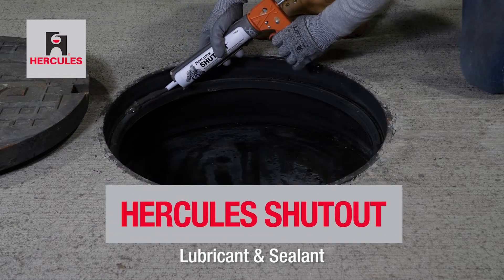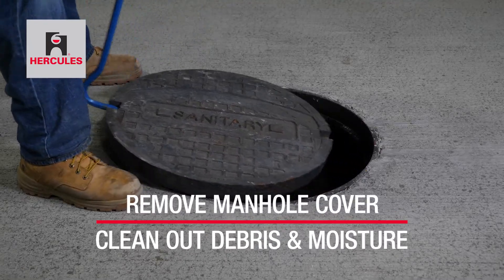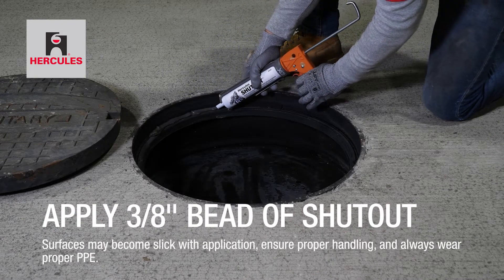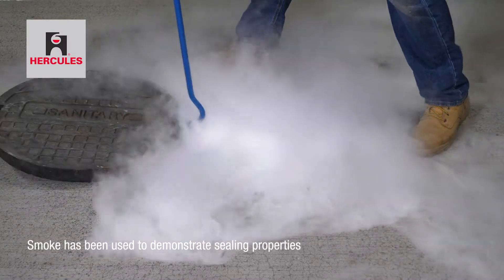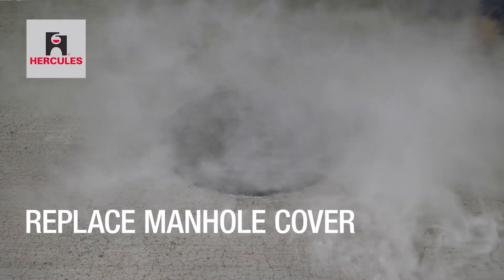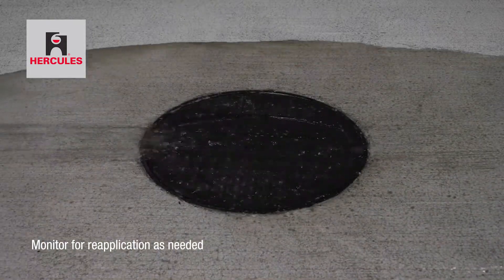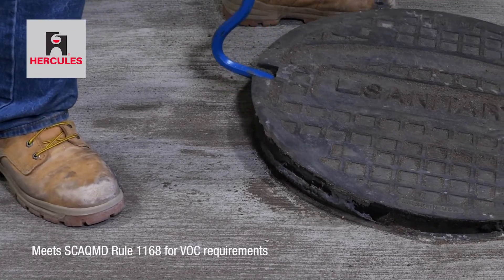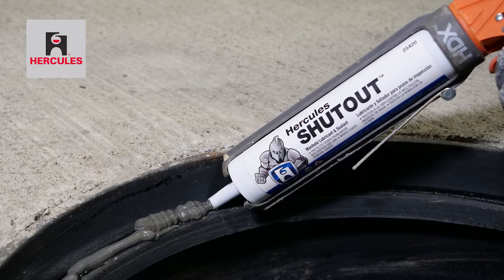How to seal and lubricate manhole covers to reduce inflow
Hercules Shutout is a jobsite ready, universal manhole sealant and lubricant that is compatible with most manhole installations. It is designed to enhance existing seals by filling voids and defects within the manhole cover and seat by creating a water barrier between surfaces. Plus, it is easy to transport, and requires no measurements or pre-planning.